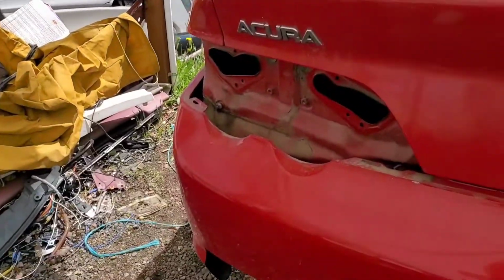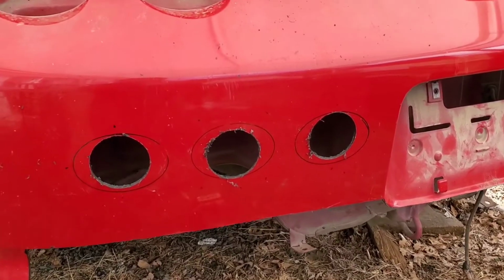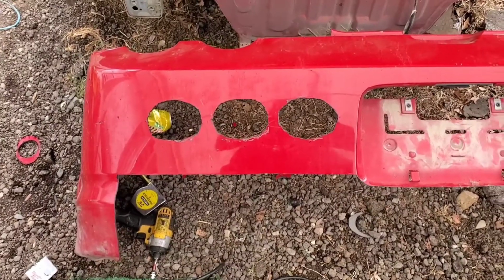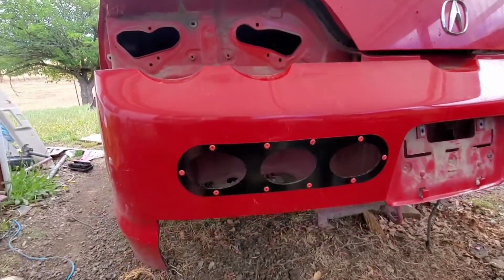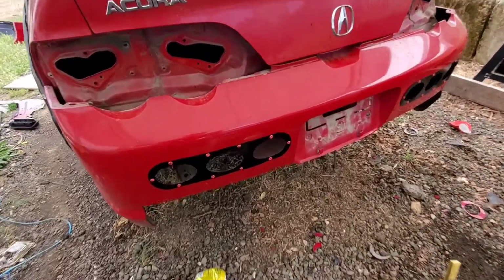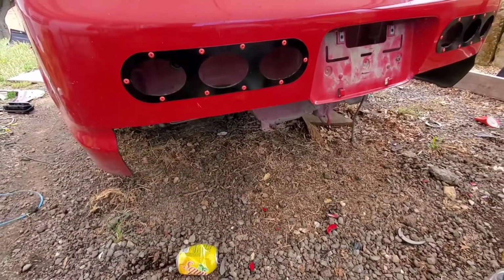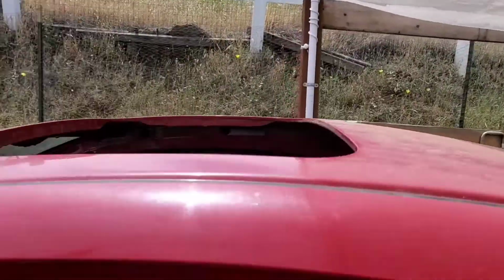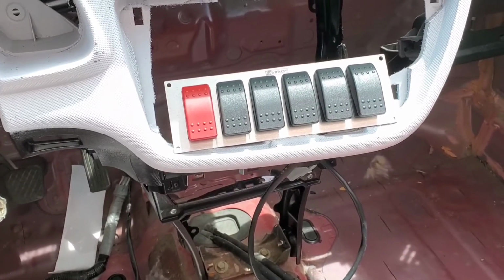Air Diffuser Installed (04 RSX) ALL MOTOR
Quick little video on my diffuser installed.